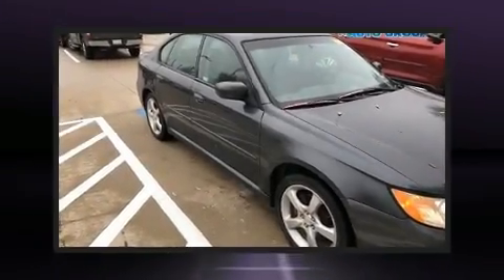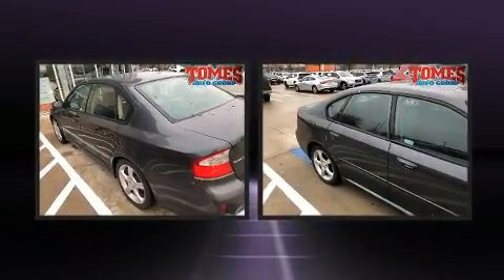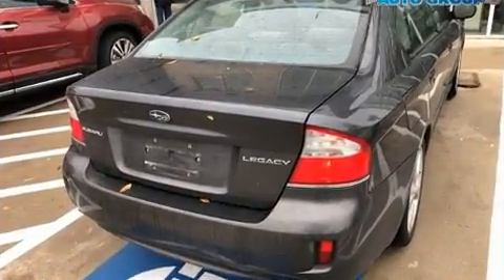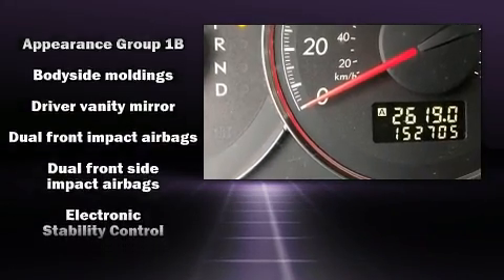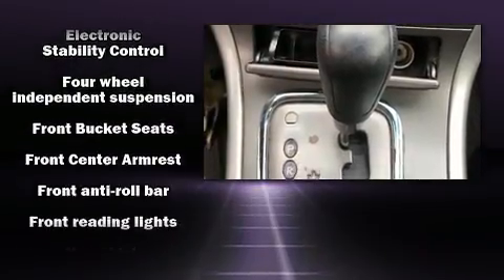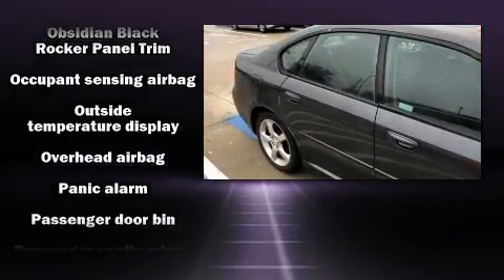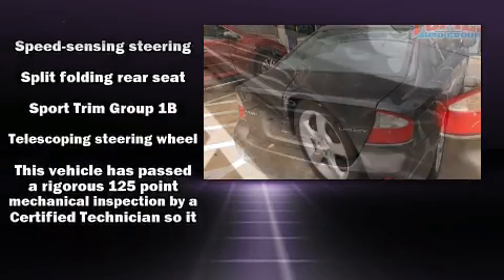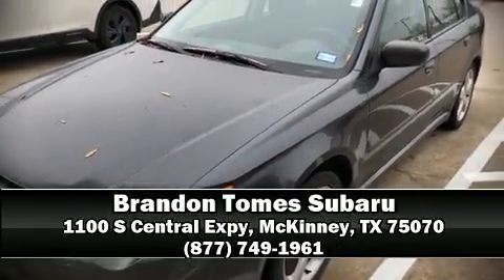2009 Subaru Legacy 2.5i Special Edition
Climb inside the 2009 Subaru Legacy. This 4 door, 5 passenger sedan provides exceptional value! Under the hood you'll find a 4 cylinder engine with more than 170 horsepower, and for added security, dynamic Stability Control supplements the drivetrain. Top features include remote keyless entry, 1-touch window functionality, a tachometer, telescoping steering wheel, power windows, cruise control, rear wipers, and a split folding rear seat. Subaru ensures the safety and security of its passengers with equipment such as: head curtain airbags, front side impact airbags, anti-whiplash front head restraints, a security system, and 4 wheel disc brakes with ABS. When road conditions become unpredictable, rely on all wheel drive to maintain outstanding control. Our sales staff will help you find the vehicle that you've been searching for. We'd be happy to answer any questions that you may have. Stop in and take a test drive!